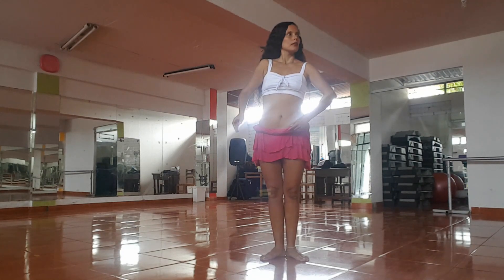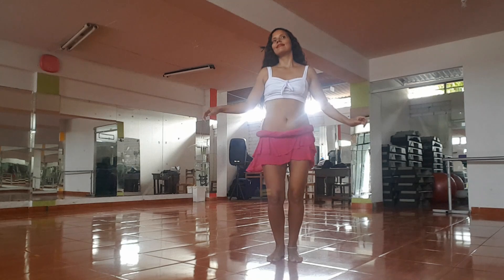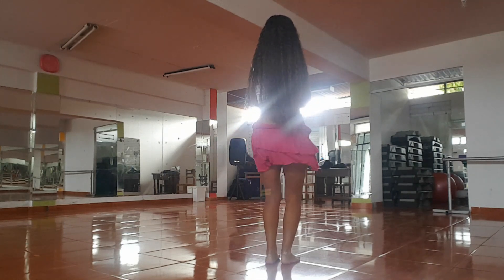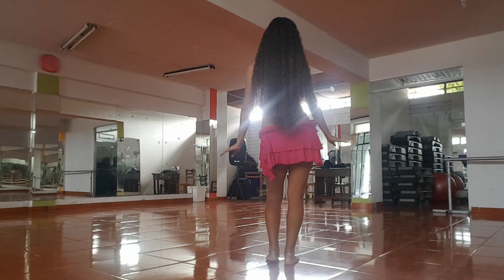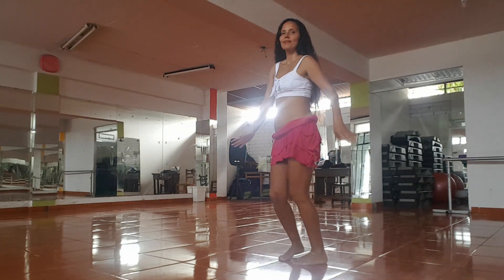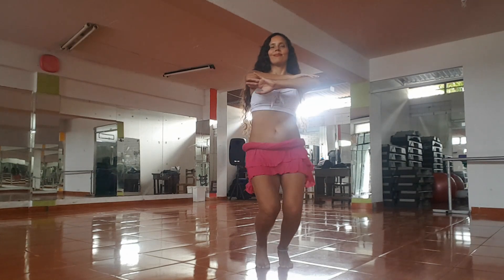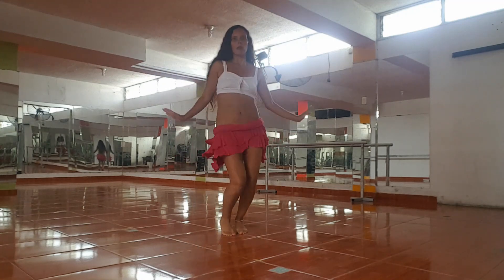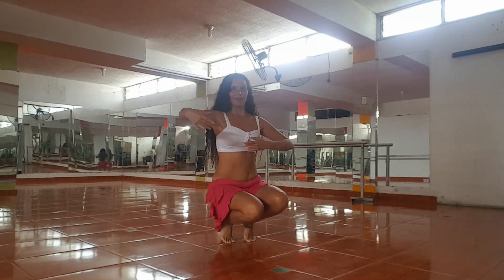Basic Tahitian Fusion Dance Demo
Tahitian Fusion Dance for Beginners
Follow me learning Tahitian fusion dance for beginners!
I use soft music to concentrate on a relaxing and basic mood.
Iorana! Giselle